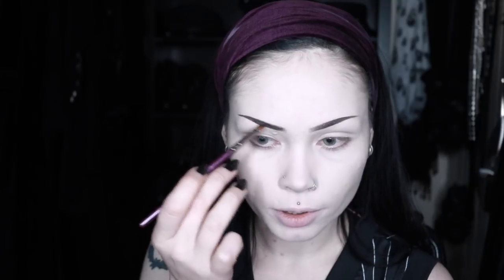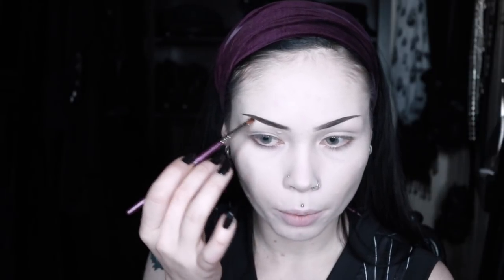Cheap Brushes || First Impressions and Review + Get Ready With Me - ReeRee Phillips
-|| OPEN ME! ||-

MUSIC